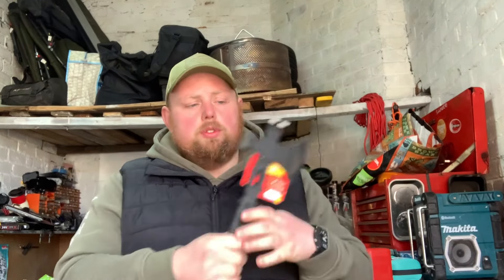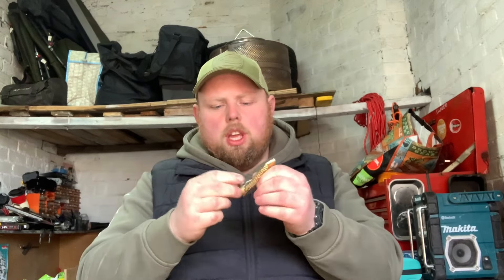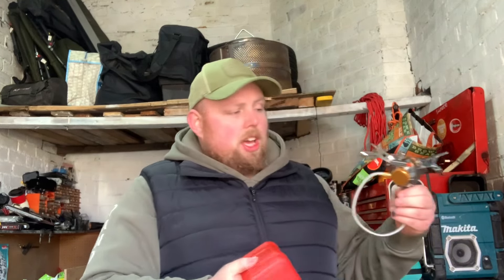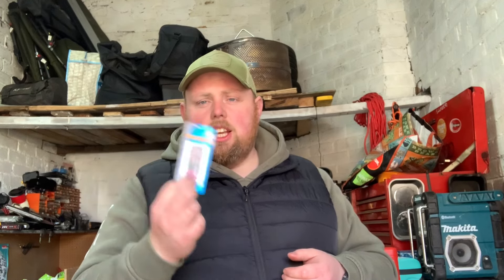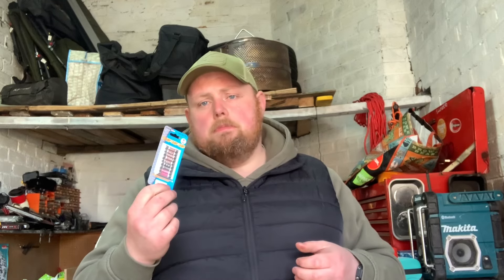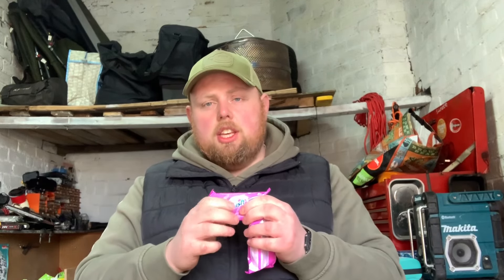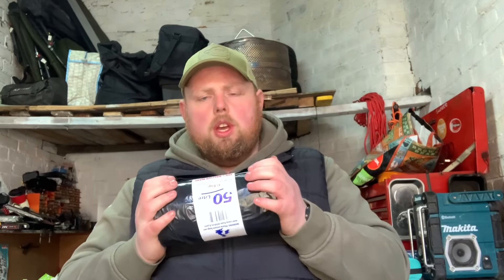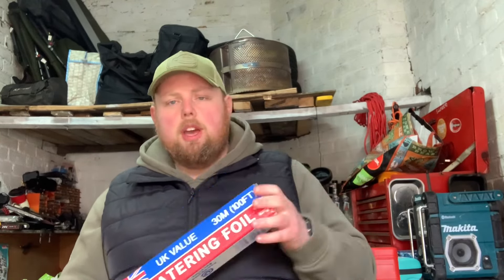Car boot sale prepping haul UK prepping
In this video, I’m showing what I picked up at my local car boot sale it was a great little haul Give you some ideas of what you can pick up on the cheap. ￼

Also check out  traction clothing